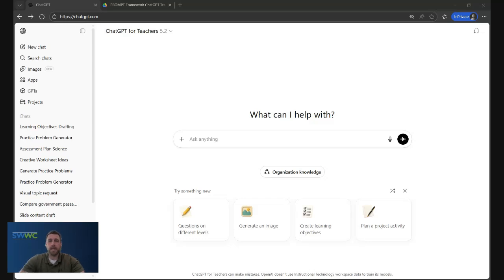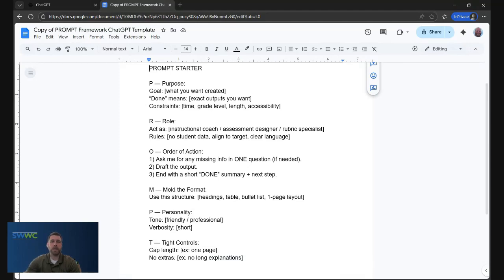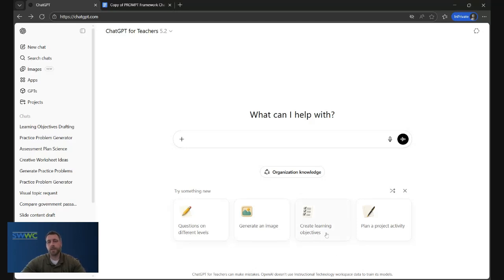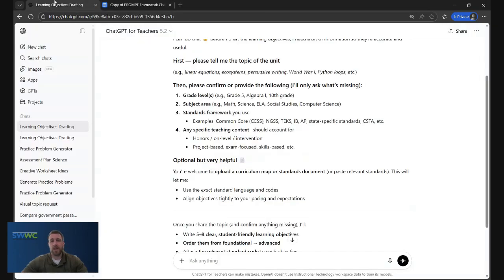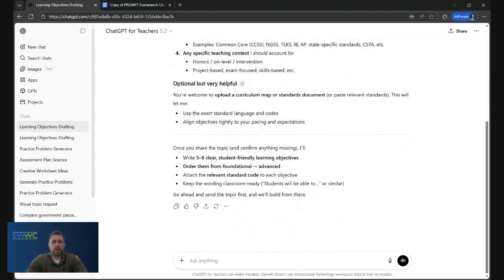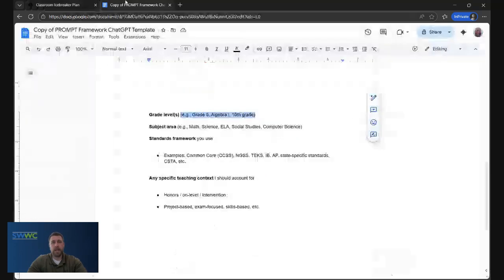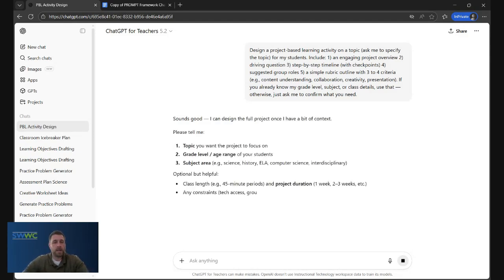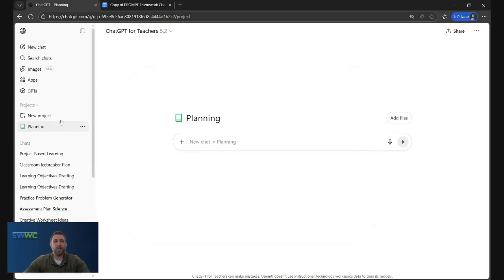Save Time with ChatGPT for Teachers (Tech in 10)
In the final video of our Tech in 10: ChatGPT for Teachers series, we’re focusing on productivity tips you can use immediately—whether you’re starting from scratch or using the built-in “Try something new” cards.

In this video, we show how to save time by:

*Using a prompt framework
*Copying the card question text into a document to create reusable placeholders/templates
*Uploading helpful files (standards, curriculum maps, past activities) to get better outputs faster
*Shuffling and using the cards (objectives, worksheets, slides, quizzes, reading materials, etc.) as a guided starting point
*Organizing your work with Projects so you can find conversations and resources quickly—and share/collaborate when needed

PROMPT framework doc mentioned in the video so you can make your own copy

Chapters
0:00 Intro (final video + productivity focus)
0:53 Tip 1: Use a prompt framework (PROMPT)
3:02 Cards vs. starting from scratch
3:46 Why card questions = built-in prompting help
5:01 Tip 2: Save card prompts as templates/placeholders
6:10 Tip 3: Upload standards, maps, and examples
7:15 Shuffle cards: worksheets, slides, quizzes, reading materials
8:03 Why this is a better entry point for teachers
8:58 Tip 4: Use Projects for organization + sharing
10:05 Wrap up + link to the doc